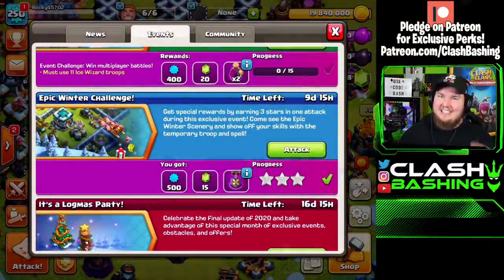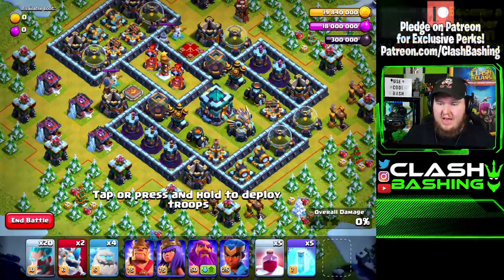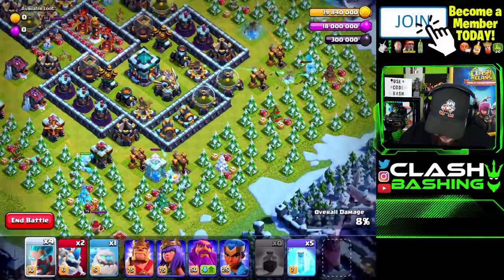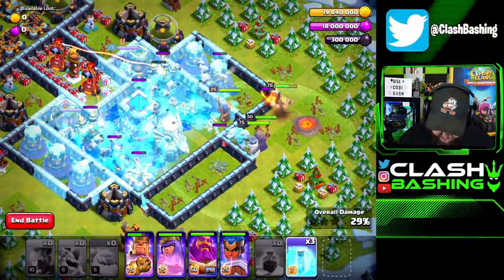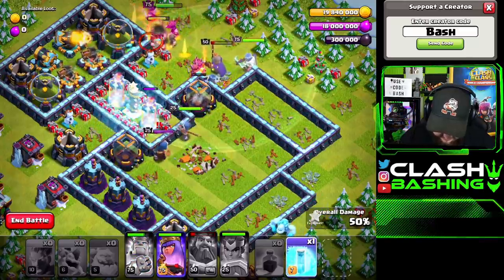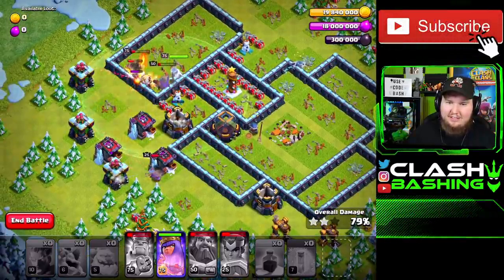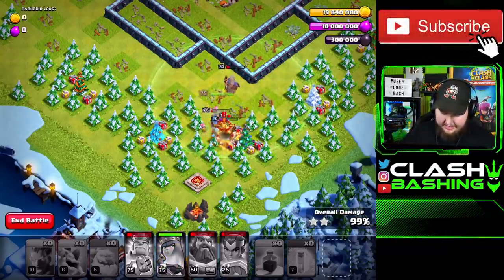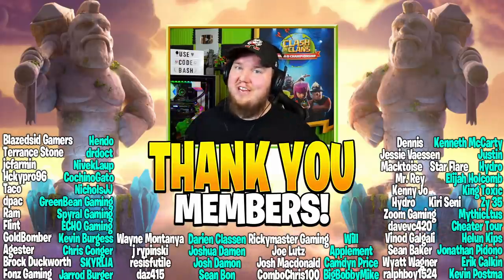How to BEAT the Epic Winter Challenge Map! (Clash of Clans)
How to BEAT the Epic Winter Challenge Map! | Clash Bashing!!

What's going on Clash Bashers?! Here is a quick guide on how to beat the Epic Winter Challenge!